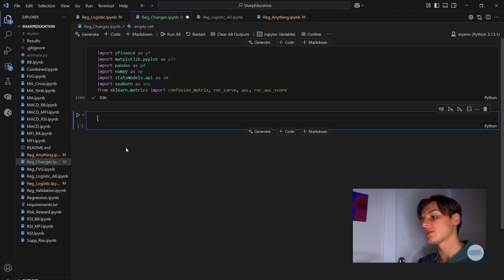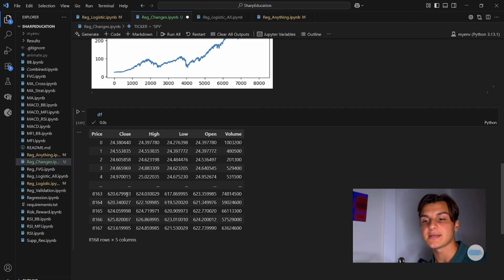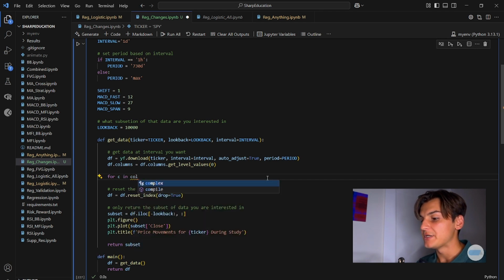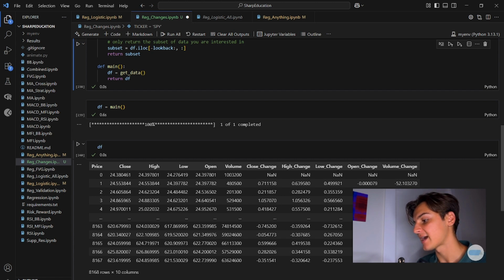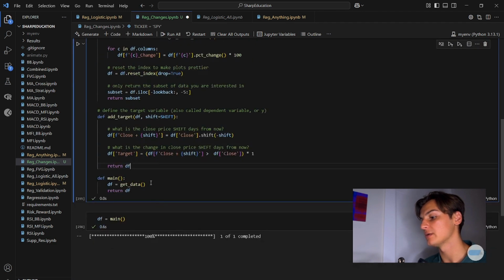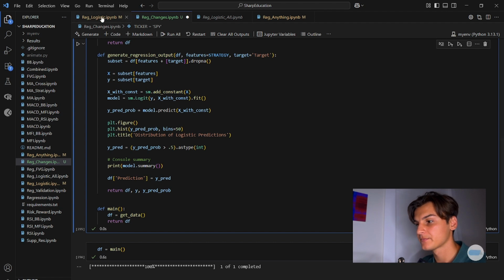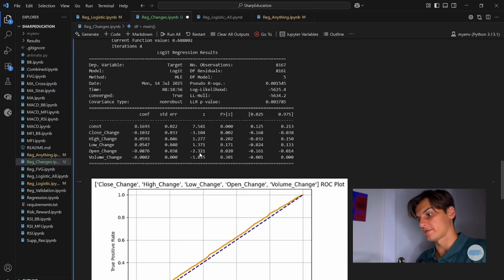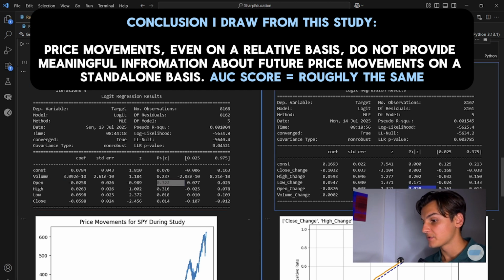EPISODE 31 - Relative Changes Logistic Regression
In this episode we deliberately set up our study to overfit the data as a controlled demonstration. Understanding what overfitting looks like in practice is the only way to effectively avoid it later.

This is also the episode where we make a meaningful methodological shift, transitioning our logistic regression analysis from absolute numbers to relative price movements. Relative changes are always more informative, and this adjustment sets us up to more effectively forecast future price movements as we move toward optimizing our lookahead window, timeframe, and ticker selection.

Stay Sharp,
Nathan